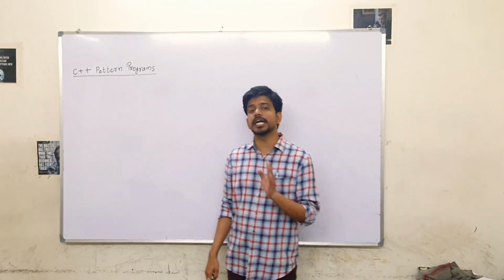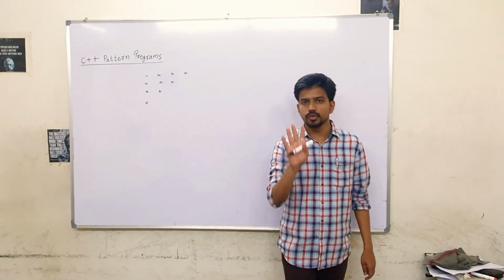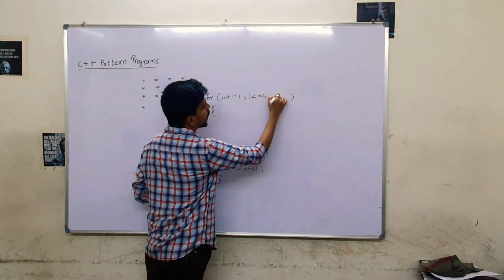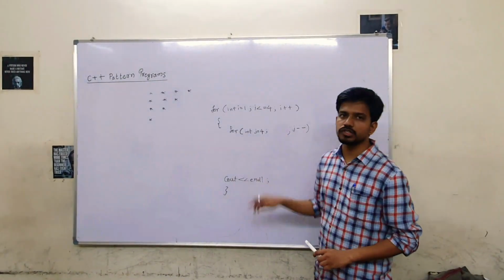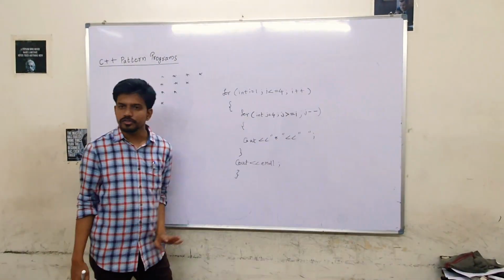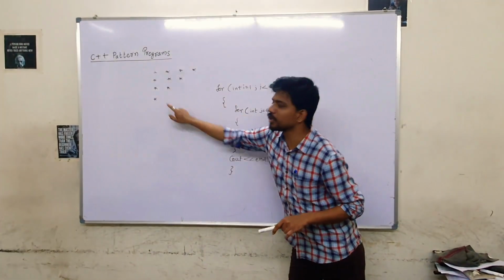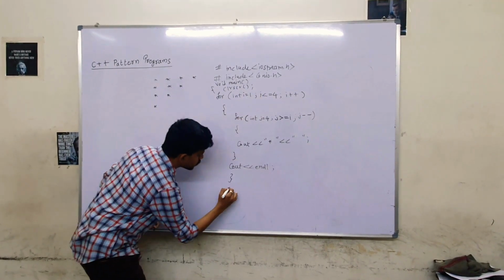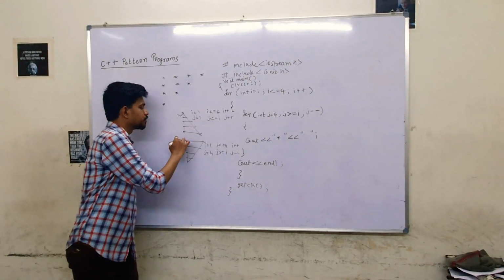C++ Very Important Programs HSC Part 2